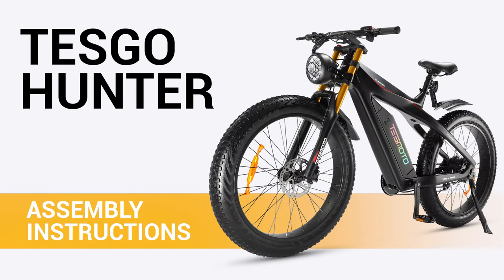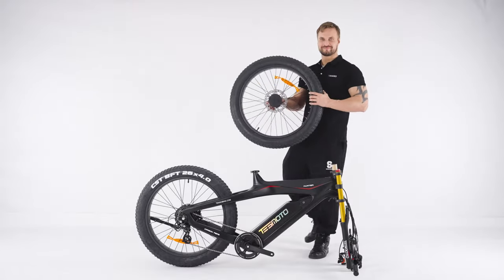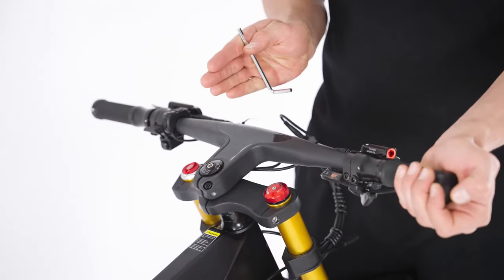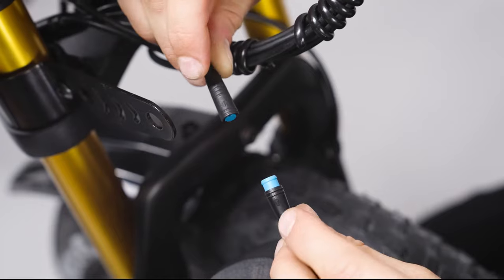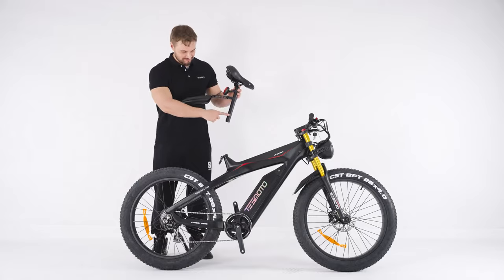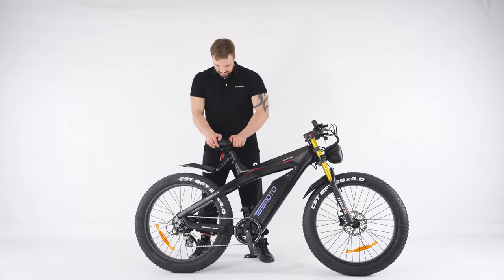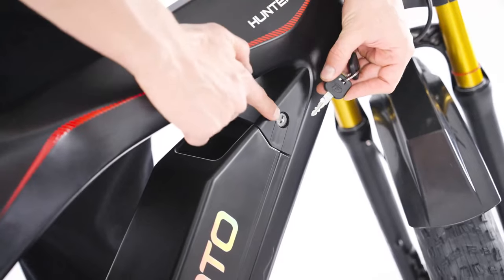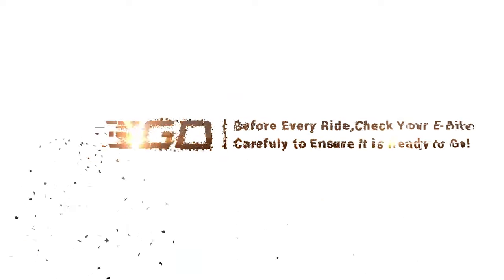Tesgo Hunter Unboxing and Assembly | Tesgo Bikes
A step-by-step guide on properly unpack and assemble the Tesgo Hunter e-bike.